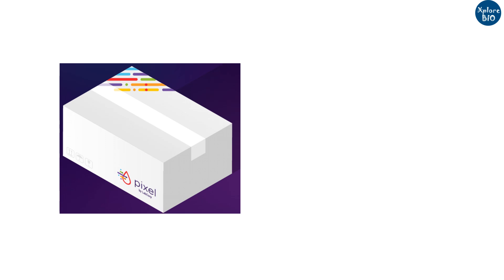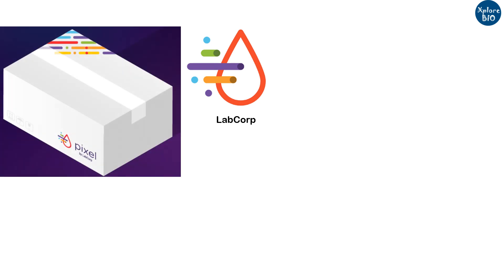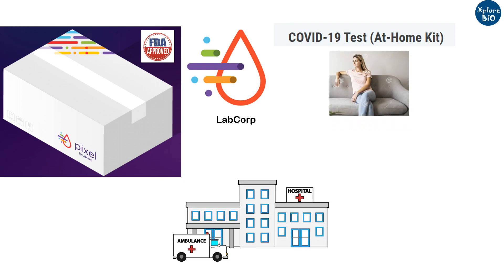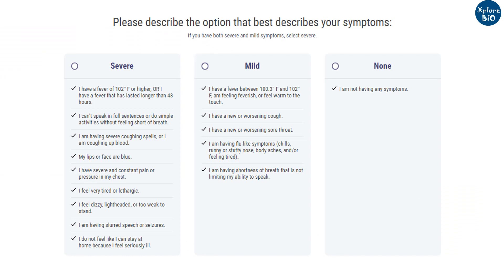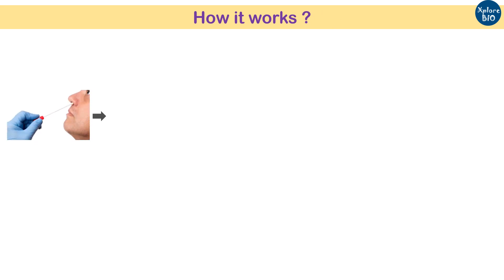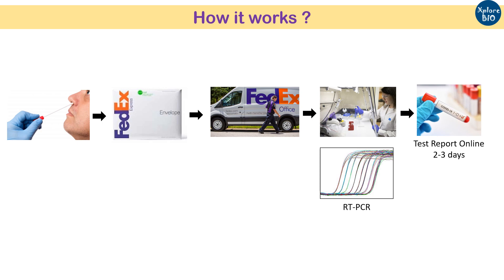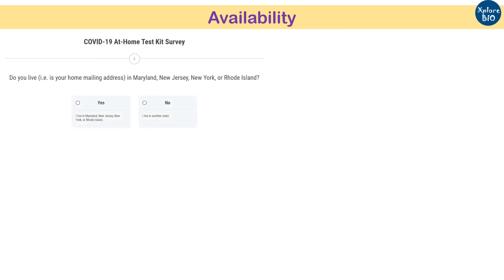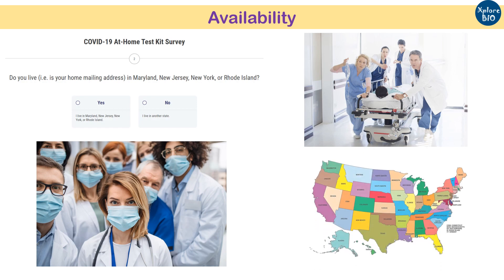Pixel Labcorp kit for Covid 19 (Corona). How to buy and use?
COVID-19 Test (At-Home Kit) sample collection kit US.